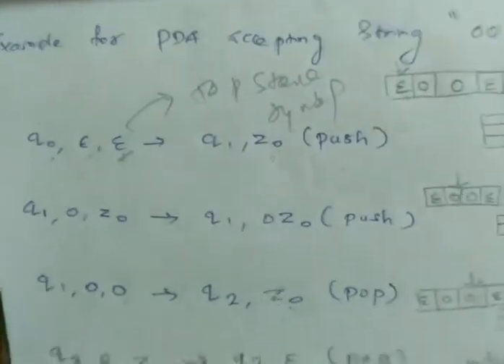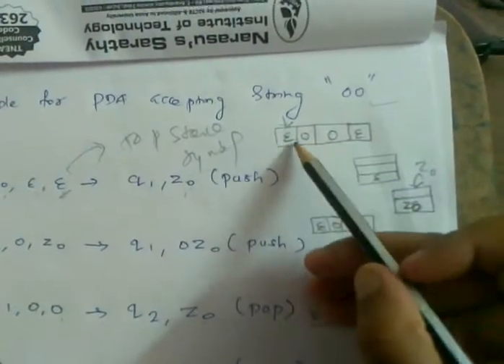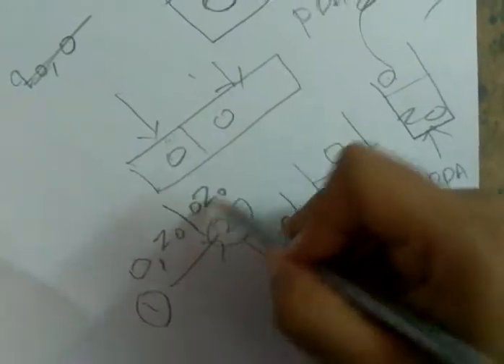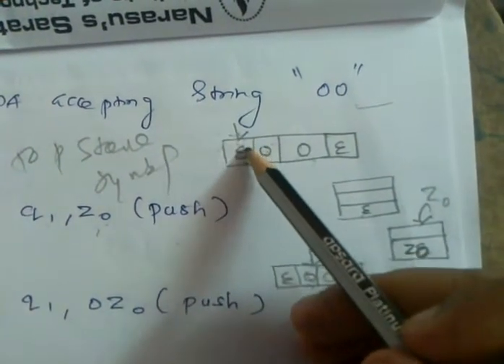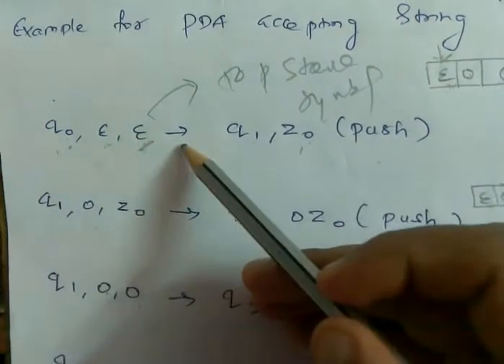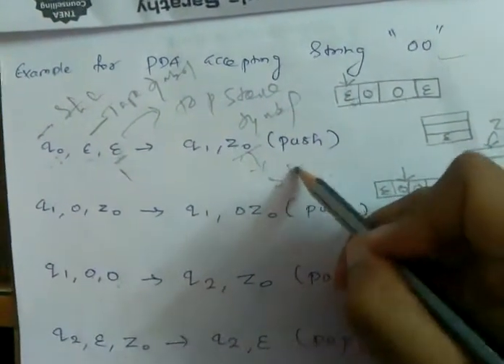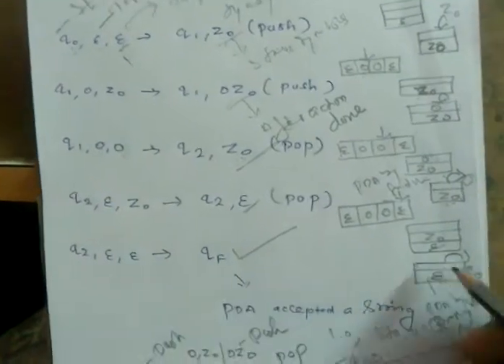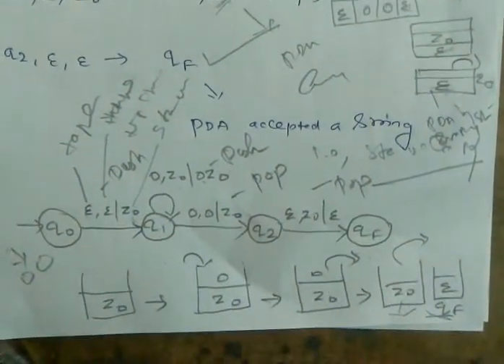Pushdown Automata problems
Presented by,

C.Santhosh kumar ,AP/CSE,NSIT